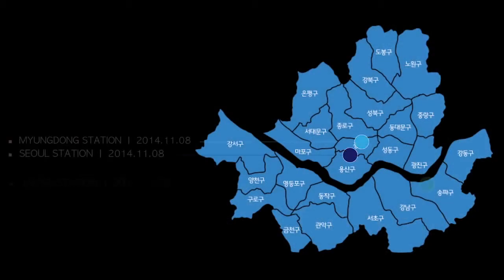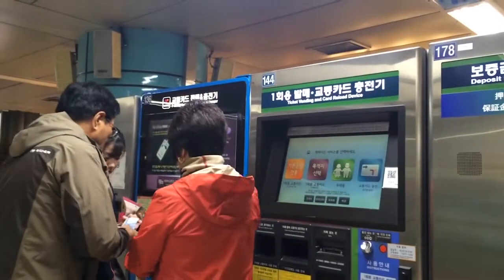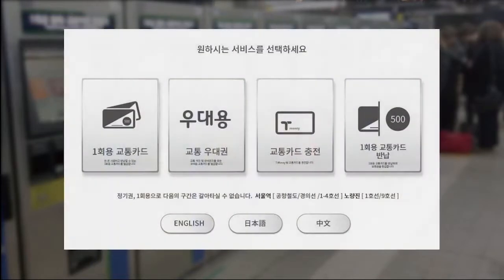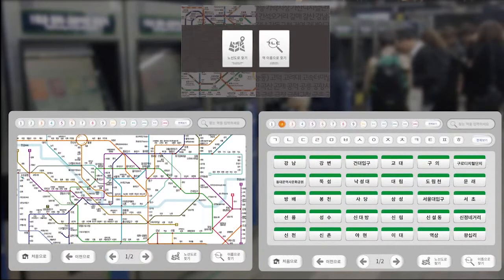kiid dm : Seoul Metro Ticket System Design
kiid DM 2014
Design Methodology Class Final
School of Art & Design, Korea University.
고려대학교 디자인조형학부 UX 디자인 과제결과물
2014 디자인 방법론 수업 (3학년)
Course Title : Design Methodologies
Course Grade : Junior Grade
Design Topic : Seoul Metro Ticket System UX Design
Designers : Kirin Hahn (Korea), Kyuho Kim(Korea), Seoyoung Park(Korea)
Year : 2014
Description :

Seoul metro is well known public transportation system amongst foreign travelers and may part of its experience have been evaluated one of the top class system in the world. Yet there still are huddles for non-Seoul citizens with purchasing and refunding a monthly pass or a single bound ticket due to the digitalization of the tickets. Designers have conducted rounds of interviews, surveys and task analysis with ticket bending machines and behavior patterns of commuters and visitors to get a better experience solution for Seoul metro.